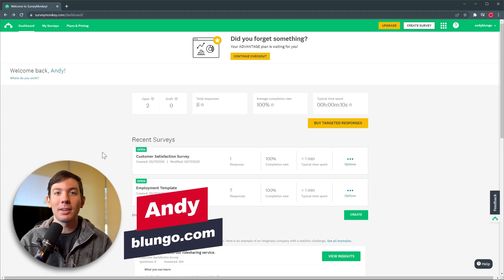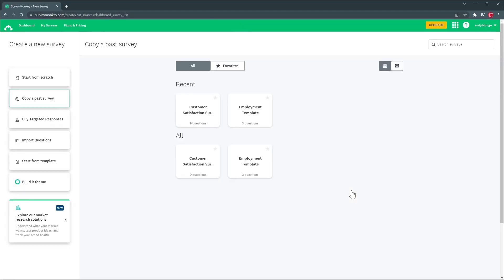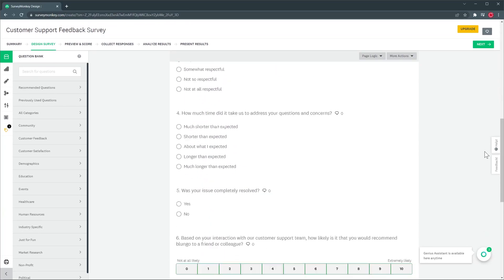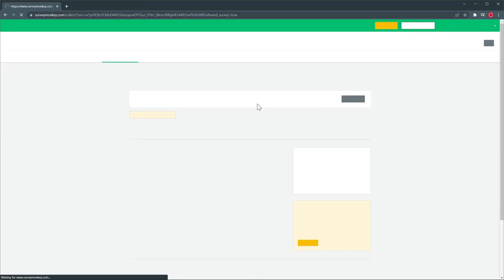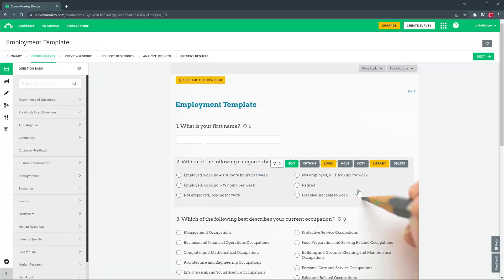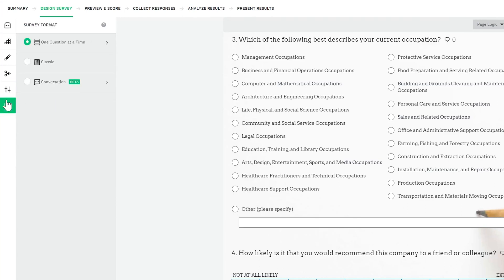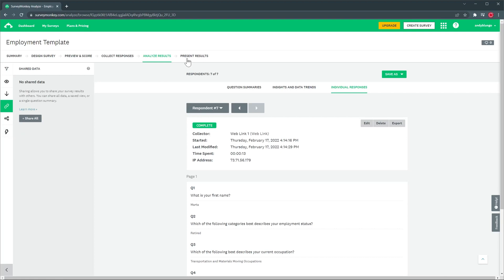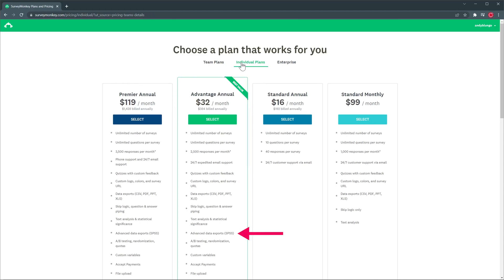SurveyMonkey Overview in 6 minutes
In this video we are going to do a quick overview of SurveyMonkey. With this app, you will be able to create surveys and collect feedback, and use that data to make decisions. SurveyMonkey is one of the industry standards regarding surveys, and it has a lot of features to offer.